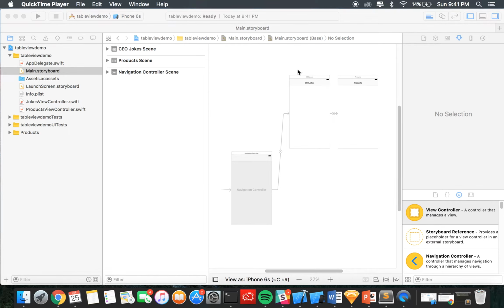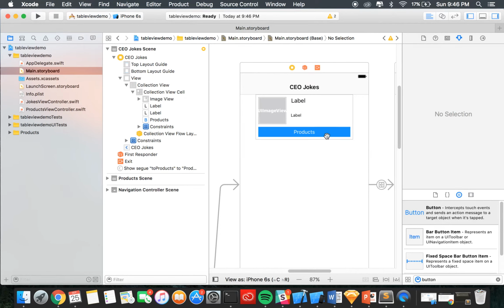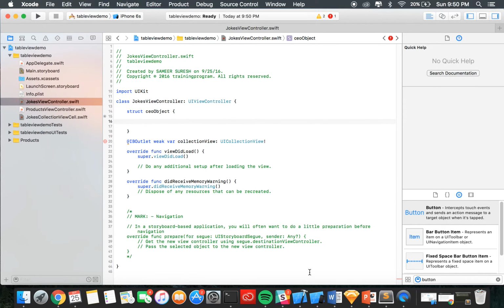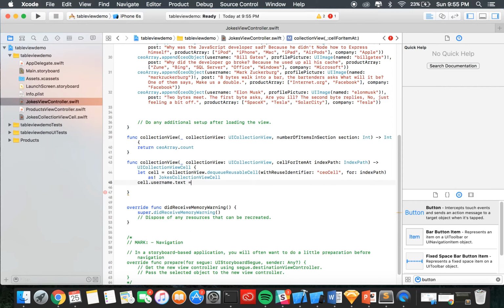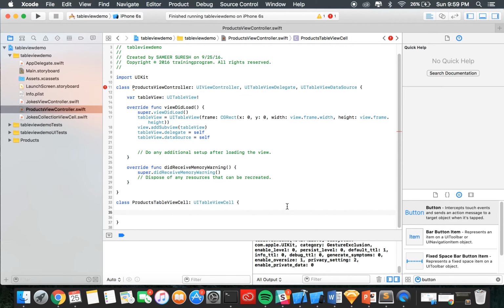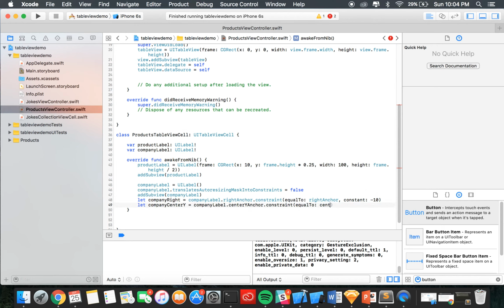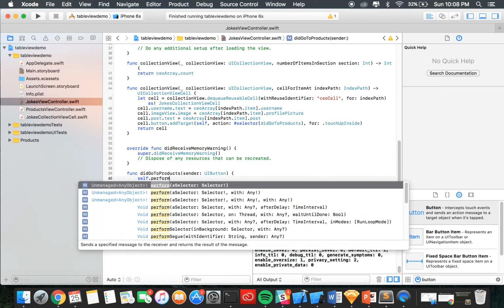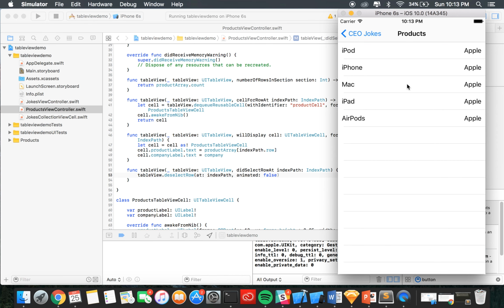Implementing a TableView and CollectionView in Swift 3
Covers the following topics:
-Creating a CollectionView using custom cells via Storyboard
-Creating a TableView using programmatic layout